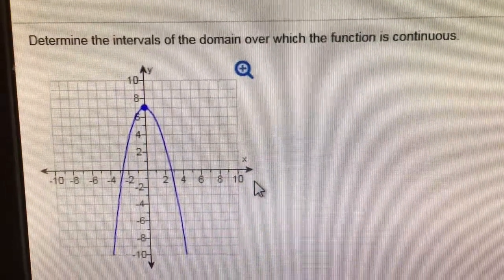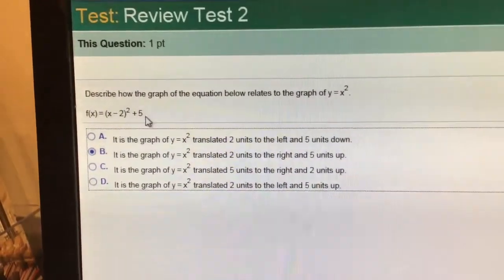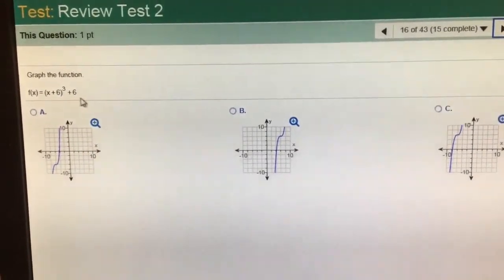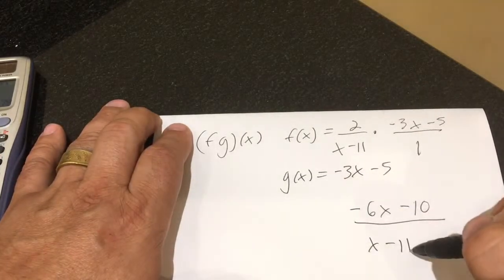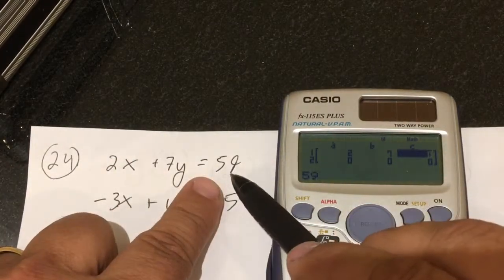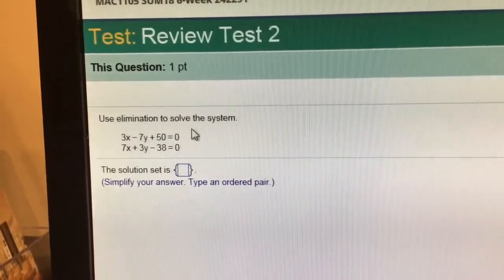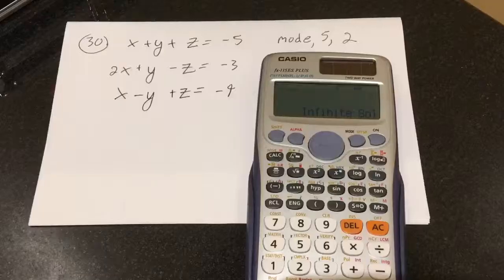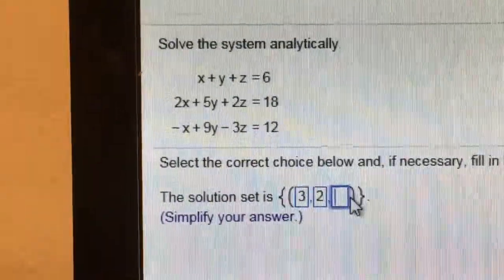College Alg test review 2 part 1